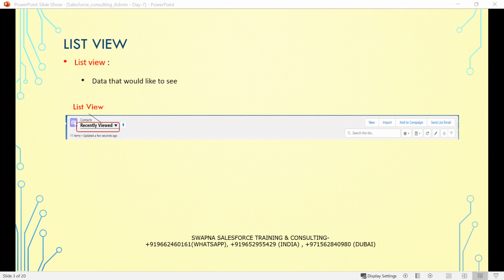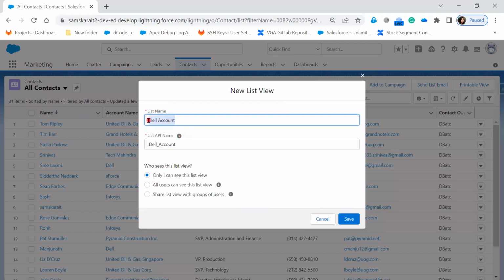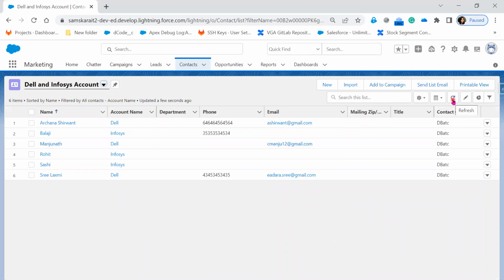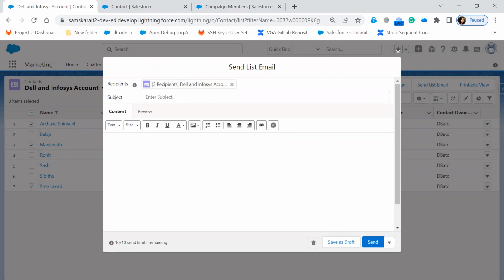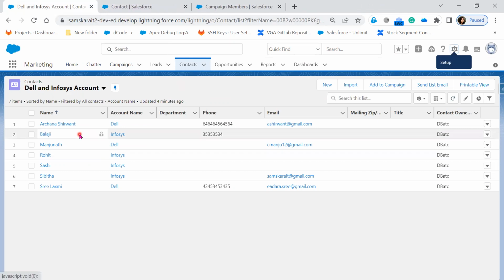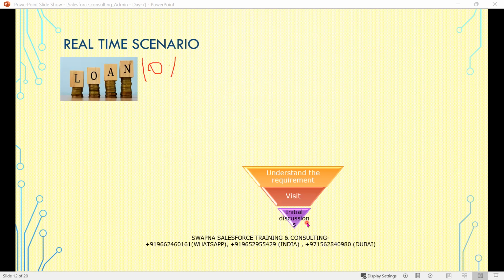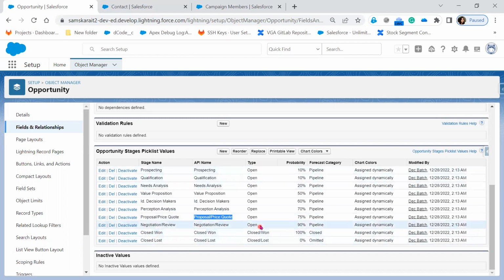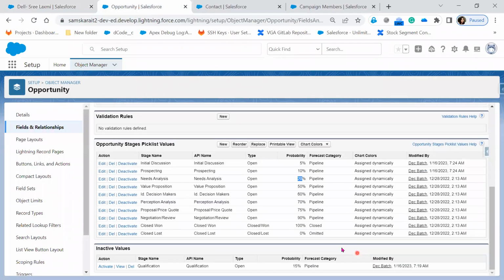07 Salesforce Admin | Create List Views | Sales Cloud | Sales Pipeline | Opportunity Stages